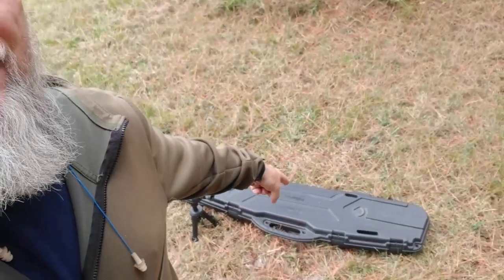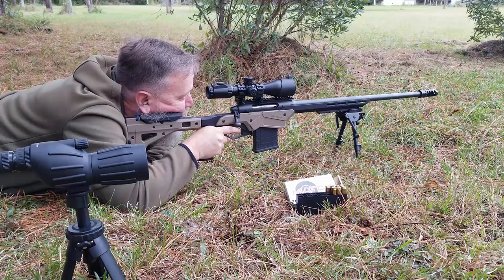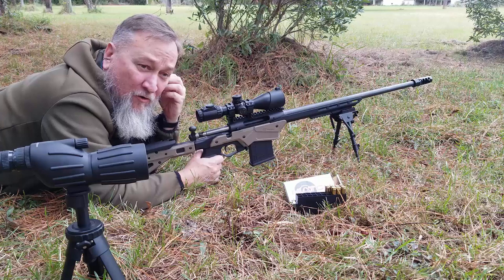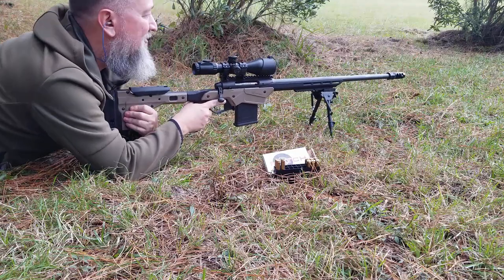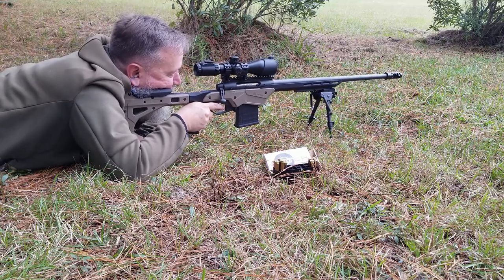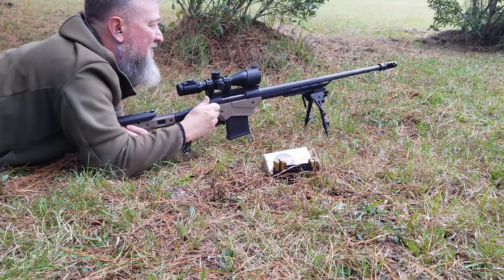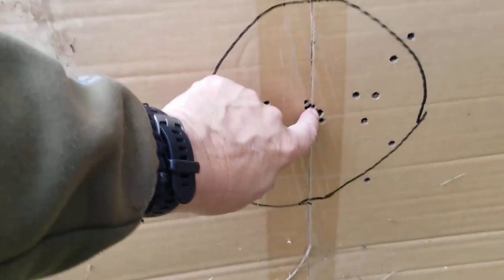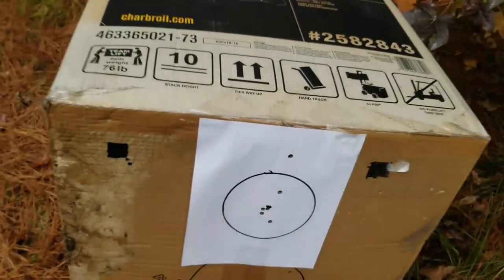When Skill Meets Firepower: The Marksman's Epic Shot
🔫 **Epic Shooting Experience Alert!** 🎯 Watch an experienced marksman unleash the raw power of a high-caliber rifle! From loading up to taking the shot, this thrilling display of precision and firepower will keep you on the edge of your seat. Don't miss out on the adrenaline rush—witness the impressive skills and the rifle's jaw-dropping impact! 💥

- CODE “LOCALPREPPER” to save 15%

- CODE “LOCALPREPPER” to save 10%

- CODE “LOCALPREPPER” to save $5 on EACH purchase

- CODE “LOCALPREPPER10” to save $10

- CODE “PREPSTOCK” to save 15%

- CODE “LOCALPREPPER” to save $50

- CODE “LOCALPREPPER” to save 20%

❱❱❱ Snail mail:
LocalPrepper